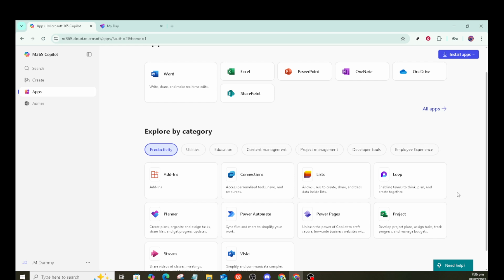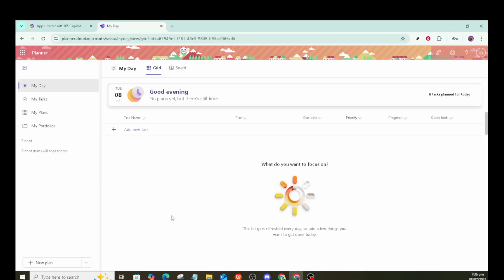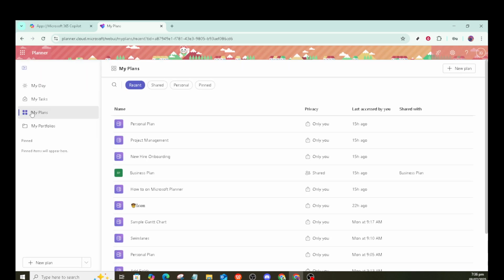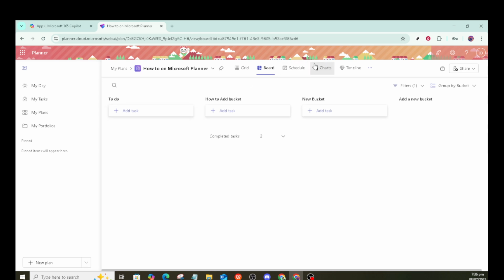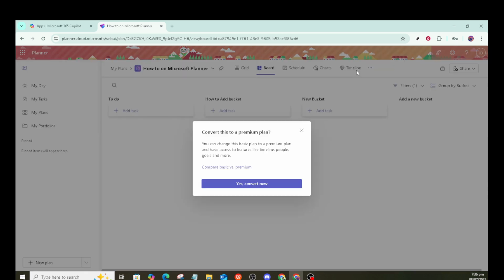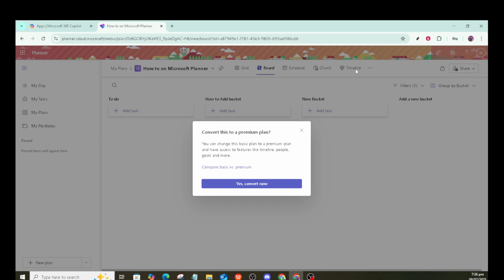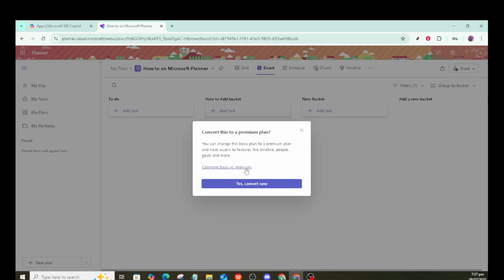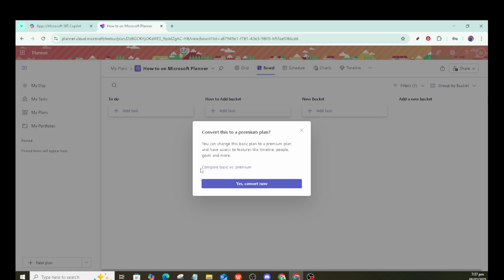How to Instantly Upgrade Microsoft Planner Plans to Planner Premium [2025 Full Guide]